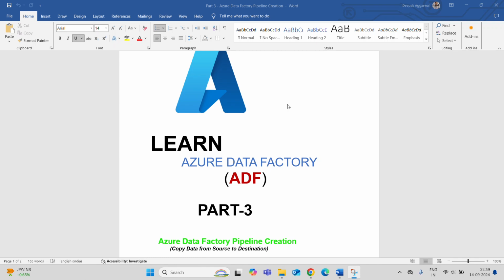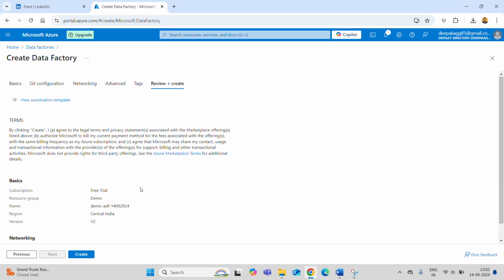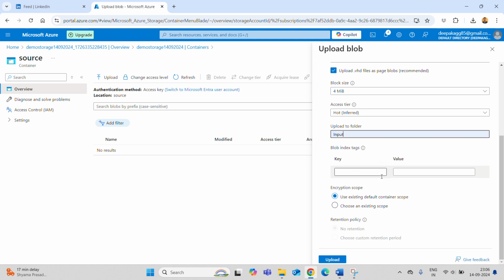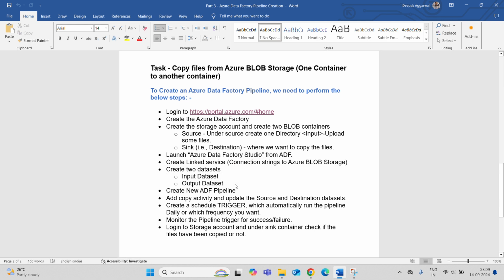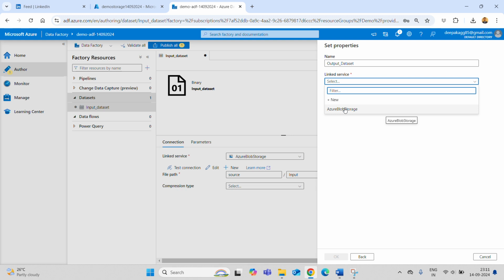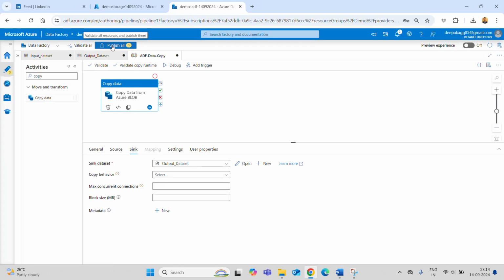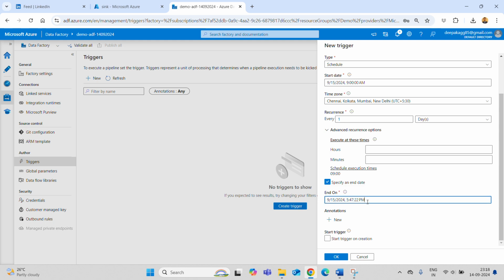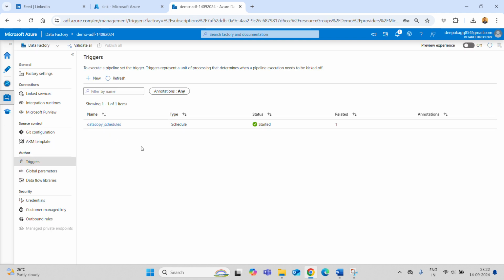Azure Data Factory Pipeline Creation (Copy Data Activity)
This pipeline will copy the files from Azure BLOB Storage container and put it into the another storage container automatically.